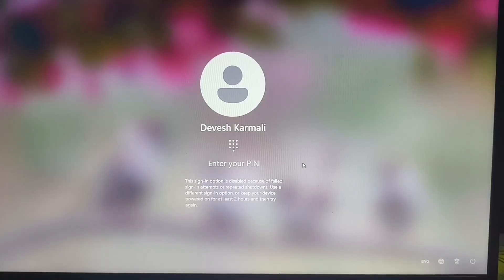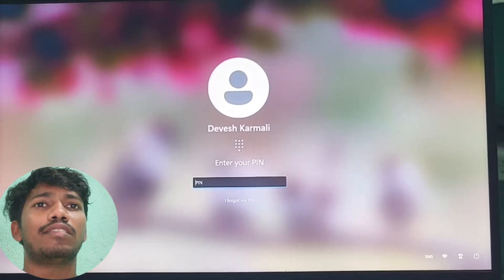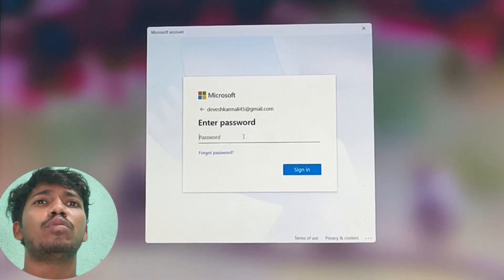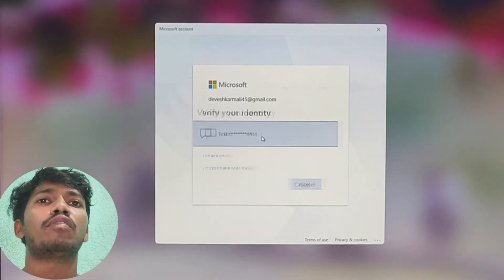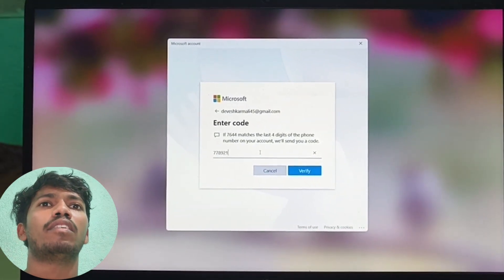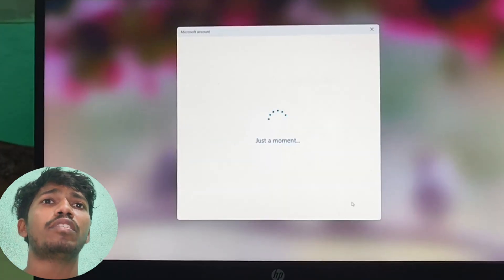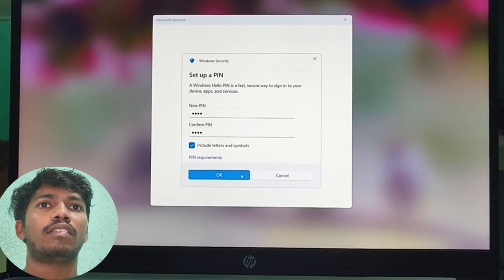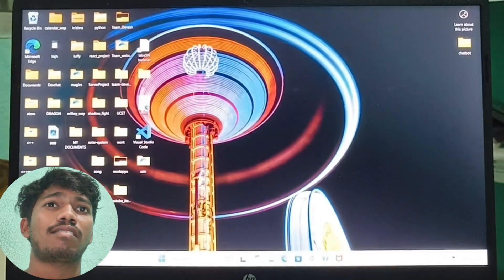Fix ‘Sign-In Option Is Disabled’ Error — Windows No Sign-In After Failed Attempts❌🤯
In this video, I will show you how to fix the error:
“This sign-in option is disabled because of failed sign-in attempts or repeated shutdowns. Use a different sign-in option, or keep your device powered on for at least 2 hours and then try again.”

This is a common Windows issue, and you can solve it easily by following the steps shown here.